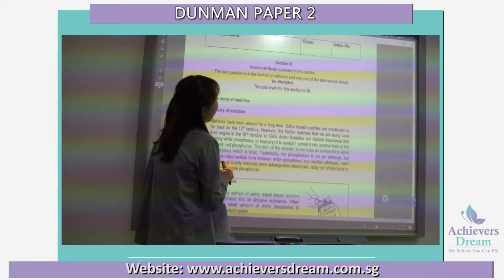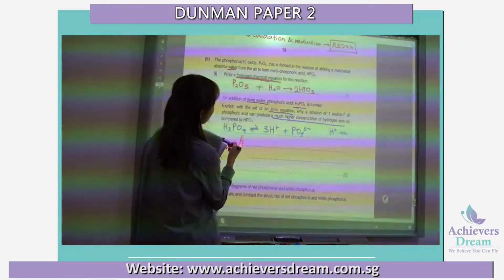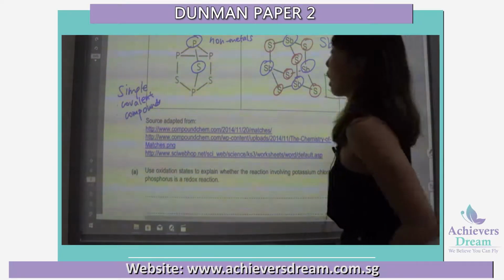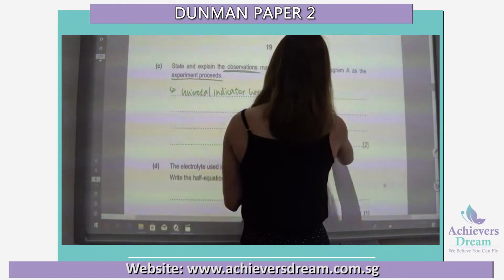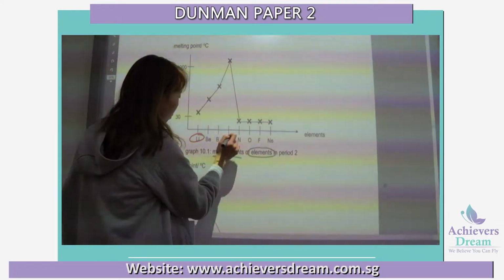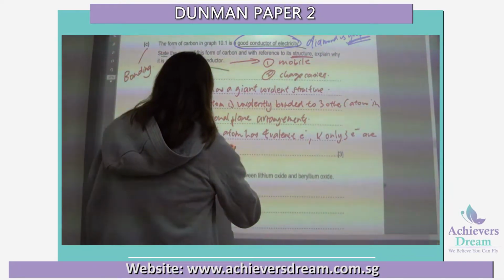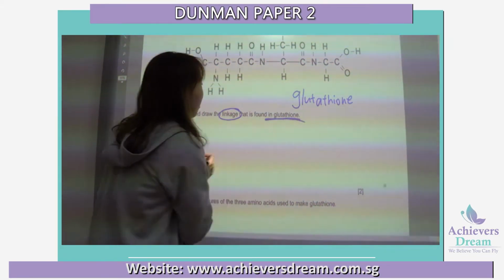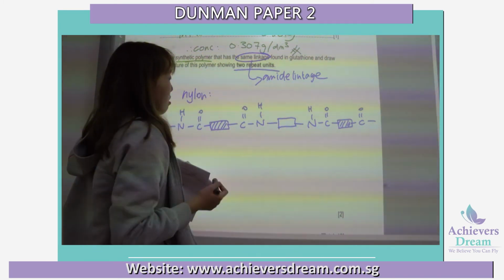Achievers Dream (Chemistry Tuition) - DHS 2018 Paper 2 (Qns: Section B)